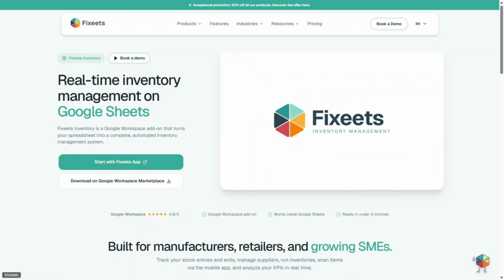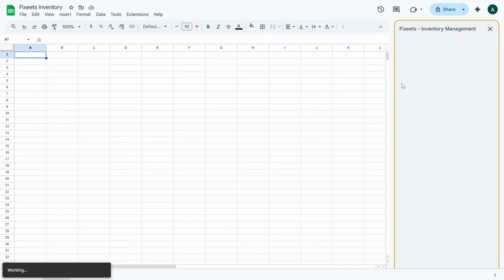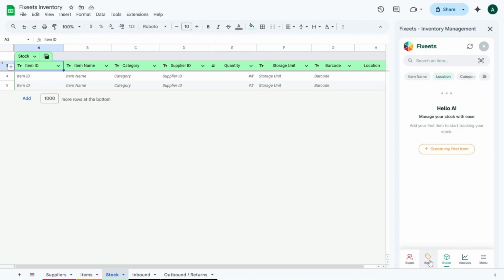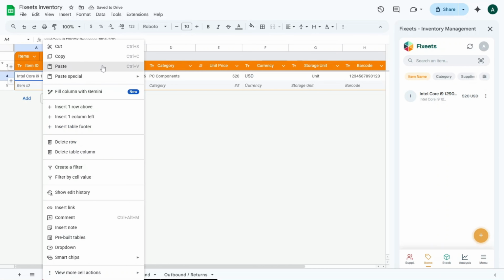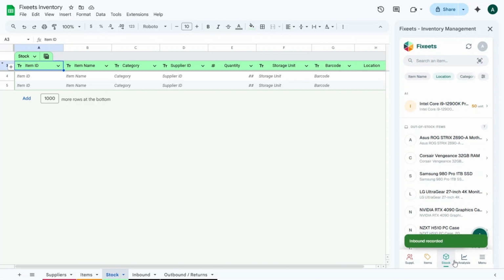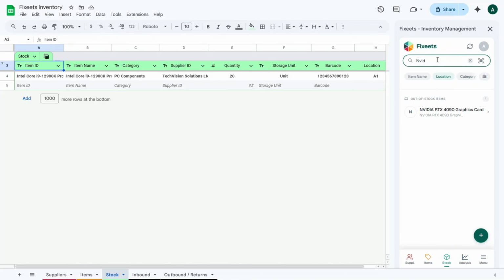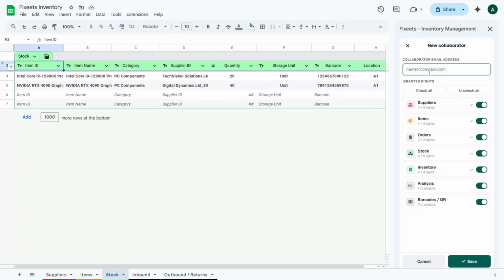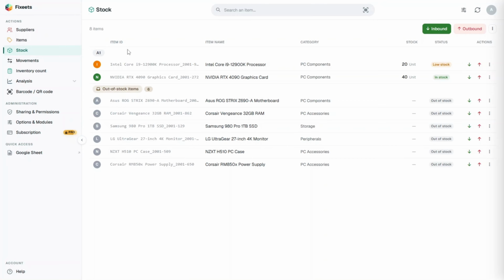Inventory Management in Google Sheets - Complete Setup with Fixeets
The Complete Guide to Setting Up Inventory Management with Fixeets 📦

Everything you need to set up and run inventory management inside Google Sheets - from zero to fully operational in one video. 🚀

This is the full Fixeets Inventory setup walkthrough: items, stock movements, barcode scanning, team sharing, mobile access, and every feature you need to stop managing inventory manually.

✅ How to install Fixeets and generate your inventory workspace in one click
✅ How to create and organise your items inside Google Sheets
✅ How to record inbound and outbound stock movements accurately
✅ How to share your inventory workspace and set team permissions
✅ How to use Fixeets on mobile and via the web app
✅ A full overview of every feature available today

No complex ERP setup. No migration. No new software to learn. Just structured inventory control running directly inside the spreadsheet tool your team already uses. 💡
⏱ Chapters
00:00 Introduction
00:17 Download the template
01:15 Create your items
02:00 Stock movements
03:28 Share and permissions
04:00 Web app and mobile version
04:25 All features

🛍️ Retail stores tracking daily sales, replenishments, and supplier deliveries across one or more locations
🔧 Workshops and trade businesses monitoring tools, raw materials, and consumables between jobs
📦 Warehouse and distribution teams managing inbound receipts, stock movements, and inventory counts
🏥 Healthcare and facilities teams tracking spare parts, supplies, and equipment across departments
🌾 Agricultural operations monitoring seasonal stock, inputs, and equipment across sites
📚 Schools and institutions managing supplies, assets, and shared resources across teams
🚀 Growing businesses outgrowing manual spreadsheets but not ready to commit to a full ERP

Try Fixeets for free

Fixeets runs inside Google Sheets. No migration. No ERP setup. Structured inventory control from the tool your team already uses.